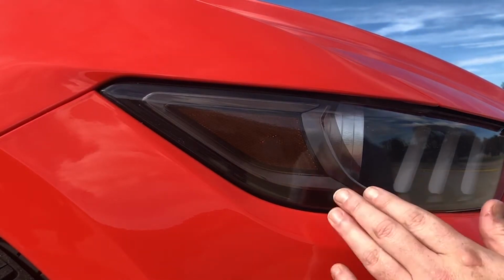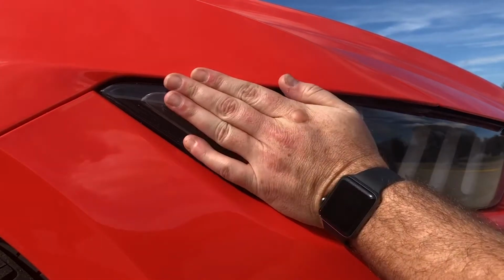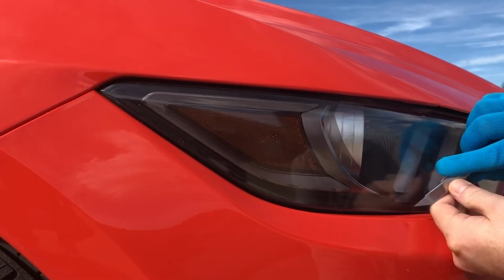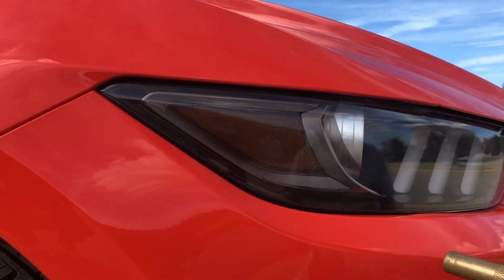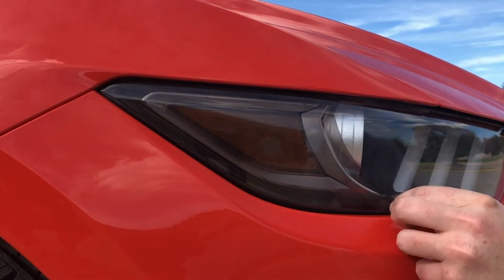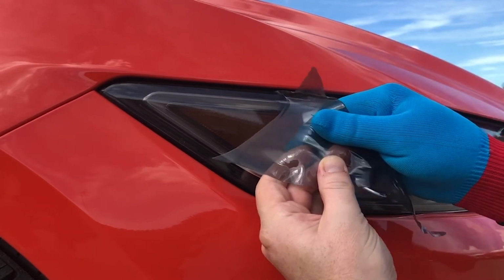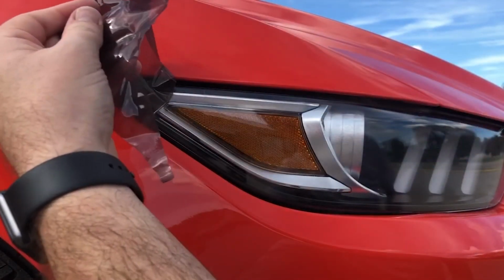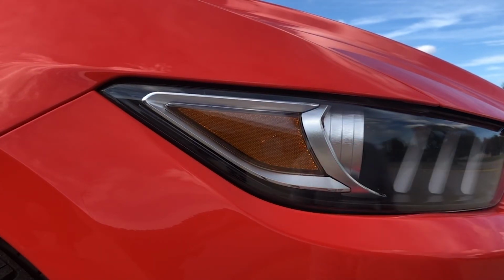How to remove Luxe Auto Concepts tint kit - NO RESIDUE - Mustang Headlights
We hope you never remove your tint, but just in case you have to change it up or sell, you can use these techniques to help remove your Luxe tint kit. 😔 Remember - keep it warm and stretch, don't pull! You can use a hair dryer or heat gun to help you out.